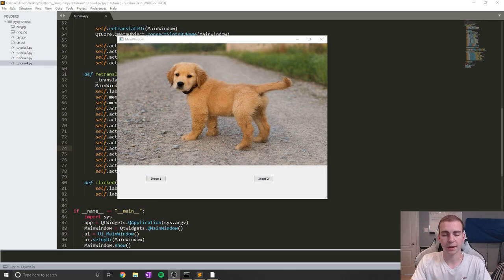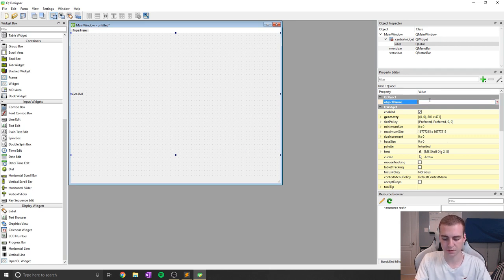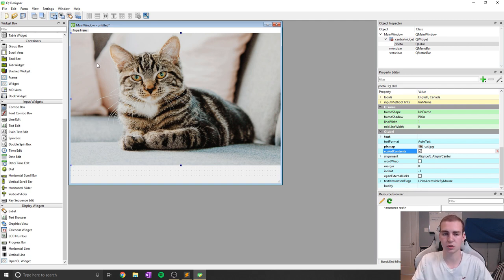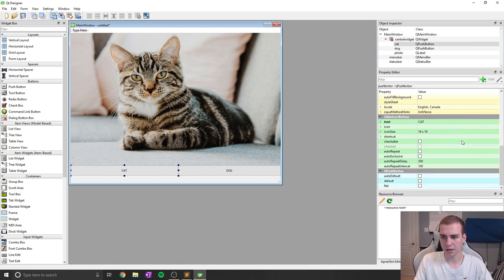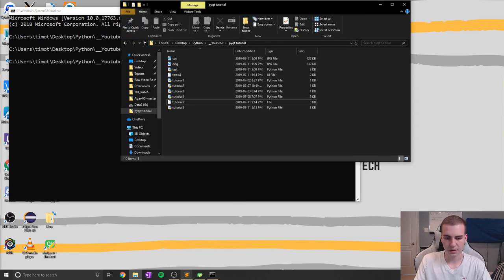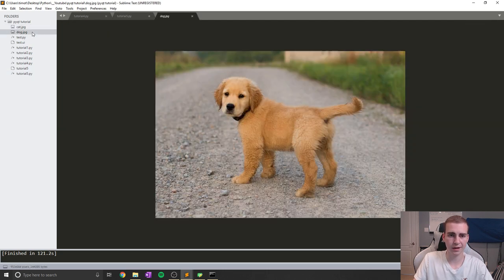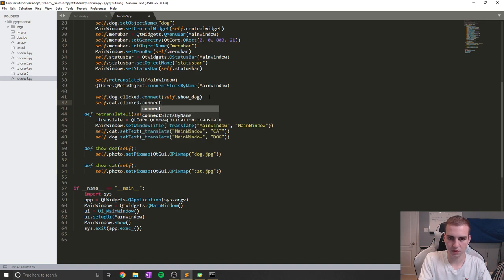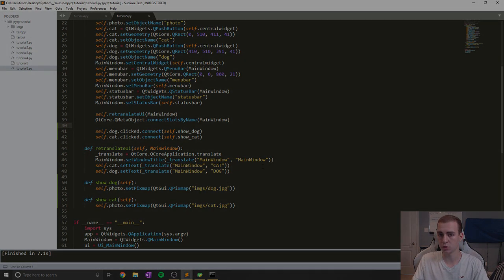PyQt5 Tutorial - Images and QPixmap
This tutorial will show you how to create an image viewer with pyqt5 and python. Specifically we will design an application that can change between which images are being shown. We will design the UI using qt-designer then link the buttons to show different images from our code.

💻 Enroll in The Fundamentals of Programming w/ Python